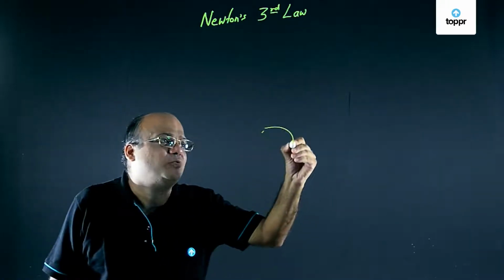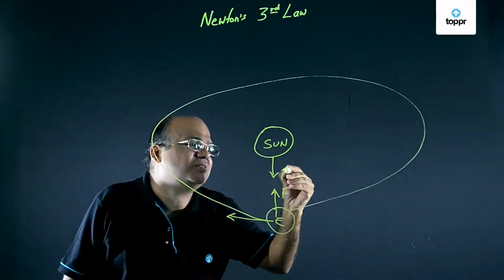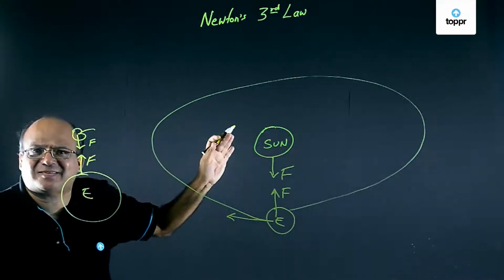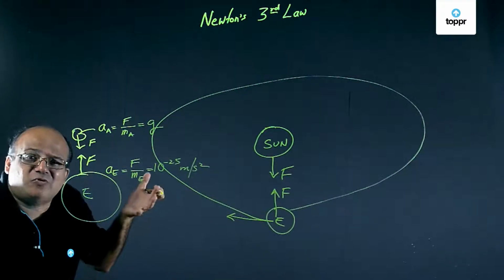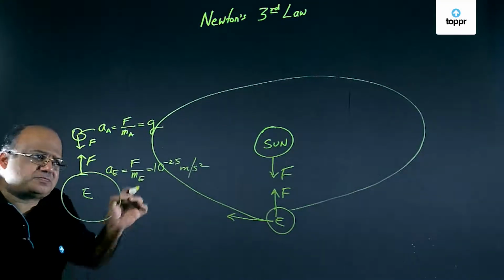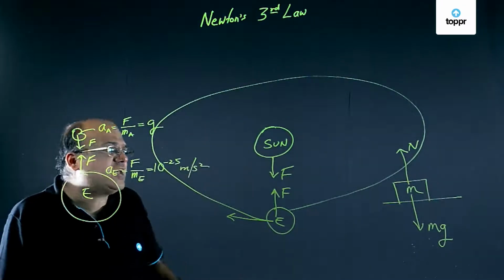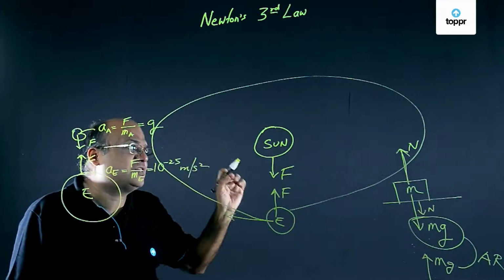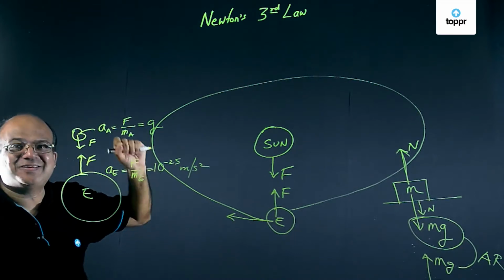03 Newton's Third Law